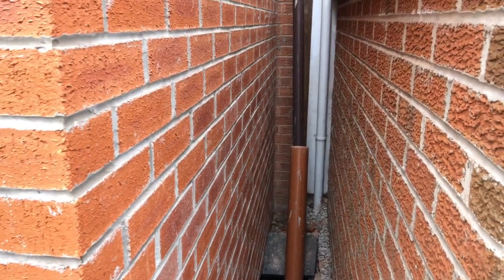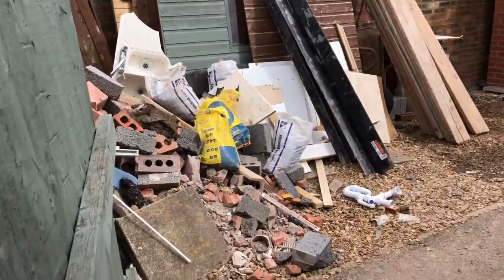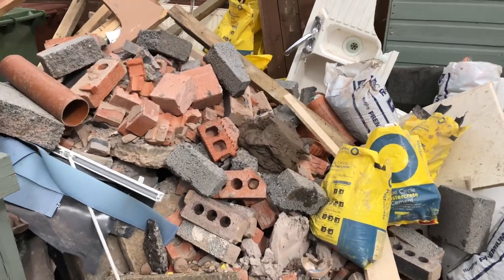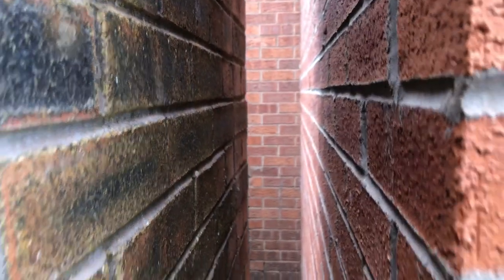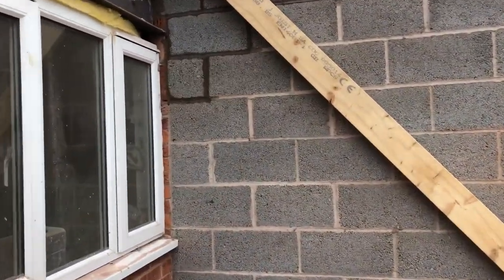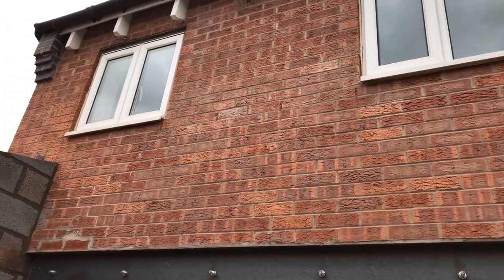BUILDING PIKES OVERHAND (NOSEBLEEDING)....EXTENSION PART 7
In part 7 we build up the pikes including cutting the raked cuts to accurately fit under the dry verge. This is the final brickwork video from our extension series .Steels , demolition and cavity tray videos still to come. Enjoy